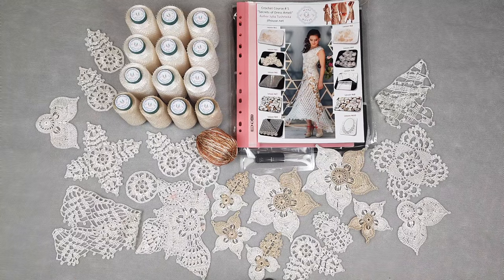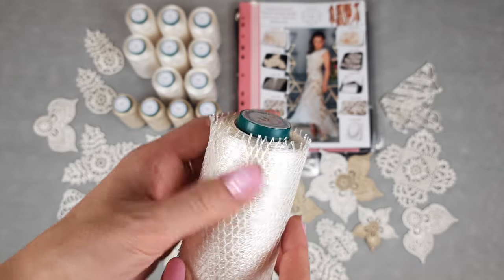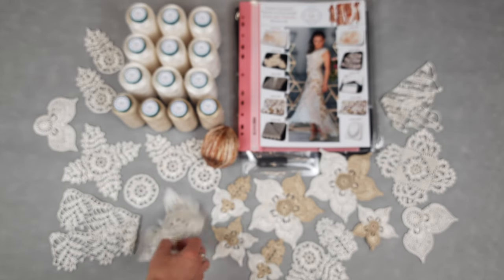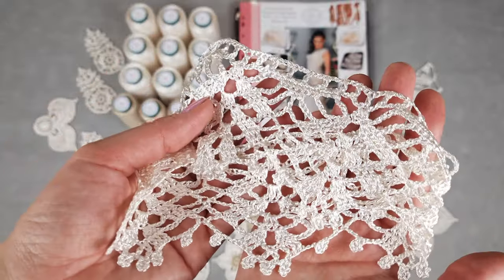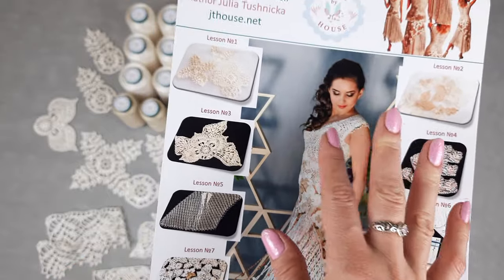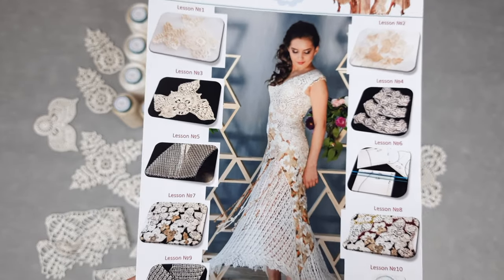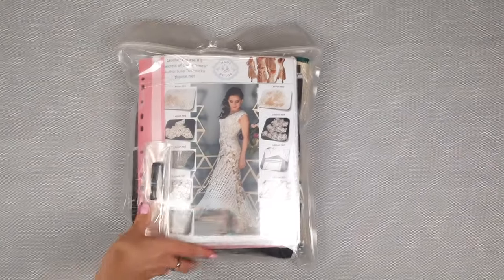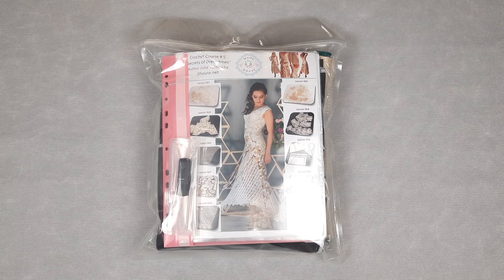🤗🎁I sent the DIY crochet yarn kit - Secrets of Dress Ameli - with awesome threads and motifs.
- click this link to order a DIY crochet yarn kit "Secrets of dress Ameli"

- Join CROCHET CLASSES ONLINE with designer Julia Tushnicka from Ukraine, founder of JThouse Crochet School

The DIY crochet yarn kit  by JThouse.
This crochet yarn kit includes:
🔸 Skeins of high-quality silk yarns
🔸 Fabric pattern specially designed for you.
🔸 Journal with printed colored schemes
🔸 Samples of the crochet motifs for the dress
🔸 USB flash drive with digital crochet course (colored schemes, instructions in English, video tutorial, and standard digital patterns)
🔸 crochet hook

- FREE Crochet patterns GROUP on FB

- JThouse School: Find out about all crochet courses created by JThouse Crochet School at our main site

Time codes:
00:00 - General information about the DIY crochet yarn kit "Secrets of Dress Ameli"
00:45 - showing closer the 100% Italian Viscose yarn, color ivory #3036
01:23 - showing closer the 100% Italian Viscose yarn, color golden beige #20-607
02:06 - showing closer the 100% Italian Viscose yarn "Celebi", multicolored
02:21 - showing closer the samples of the crochet motifs for the DIY crochet yarn kit "Secrets of Dress Ameli"
04:09 - information about the crochet dress "Ameli"
06:25 - packaging the yarn kit to the transparent bag
06:40 - placing crochet motifs in a journal with color schemes
07:35 - packaging of all materials in transparent bags and preparation for shipment
07:46 - the final part about the preparation of the DIY crochet yarn kit "Secrets of Dress Ameli"